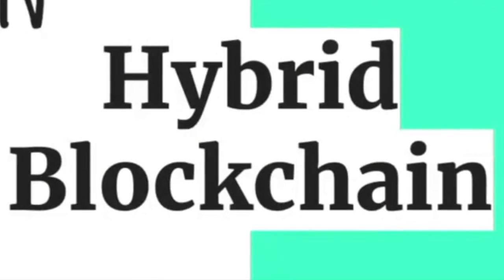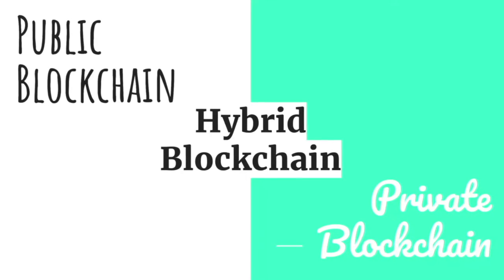Types of blockchain.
In this video, I shared about the public, private and hybrid blockchains. Also discussed about the blockchain trilemma.

For this video:
0:00 Intro
4:44 Blockchain trilemma